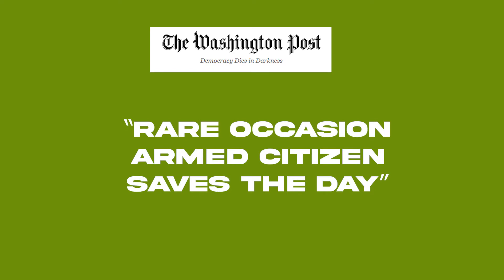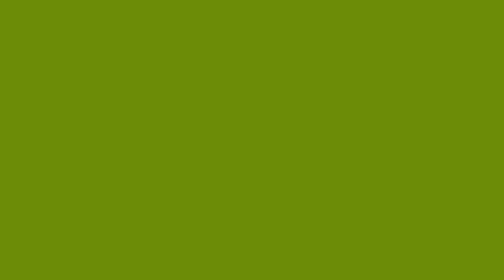Elisjsha Dicken Proves Liberals WRONG!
Greenwood Park Mall Shooting was a tragedy. There was a man who stepped up to the plate. Eli Dickens Proves Liberals WRONG